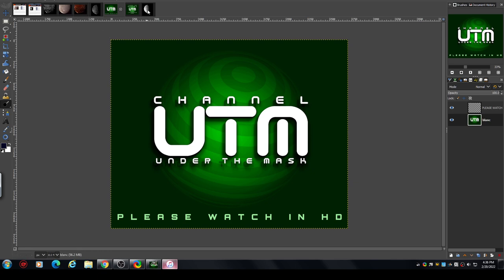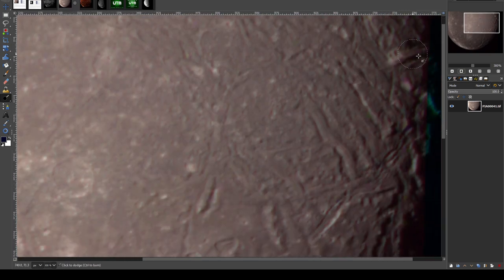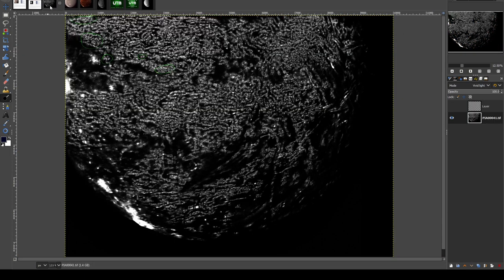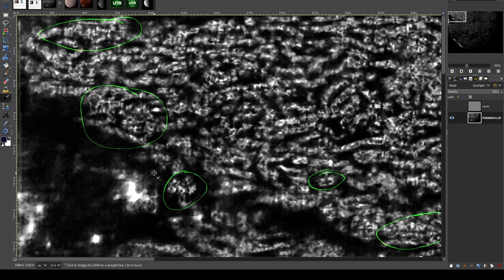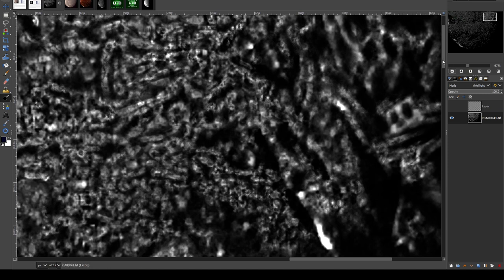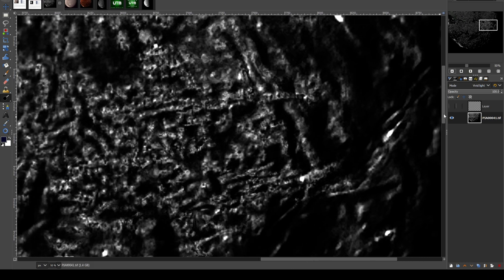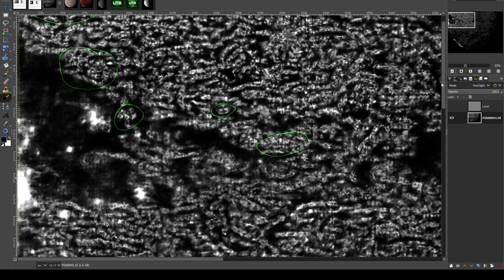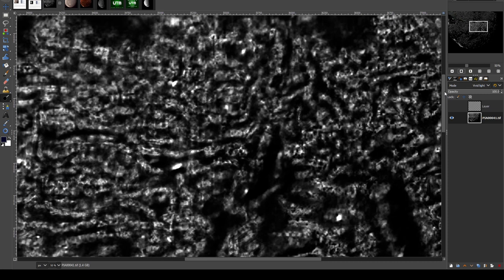URANUS MOON ARIEL-100% PROOF OF INTELLIGENT LIFE!!-DETAILED STRUCTURES!!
This NASA photo of ARIEL one of URANUS'S moon's contains some of the most detailed evidence i have seen for a while. This is quite simply mindblowing! our solar system is OCCUPIED!!!

CREDITS: NASA/JPL.